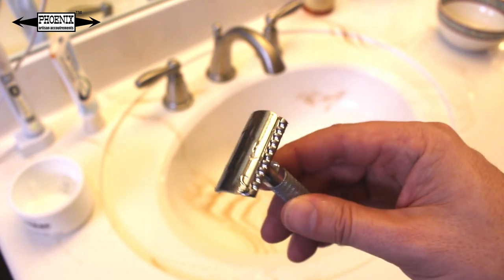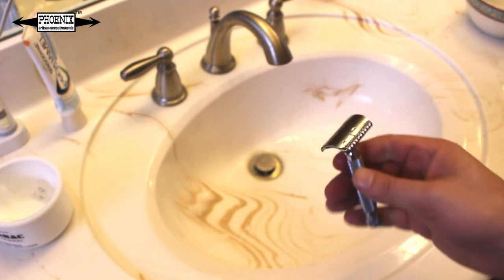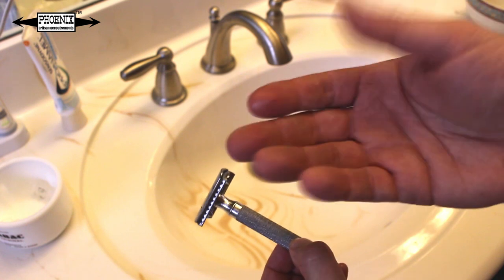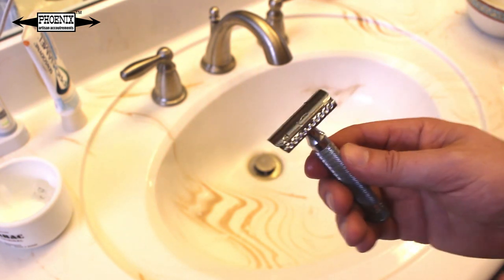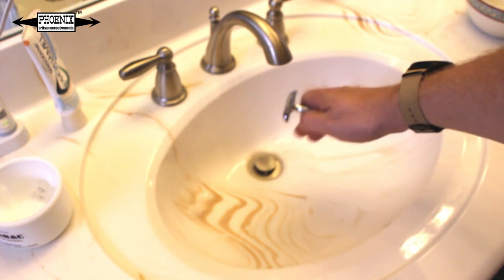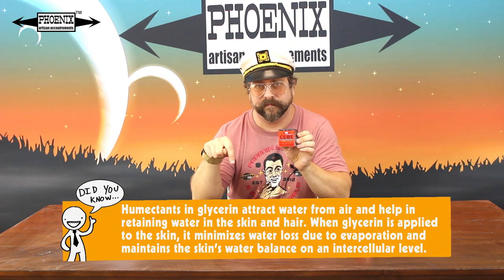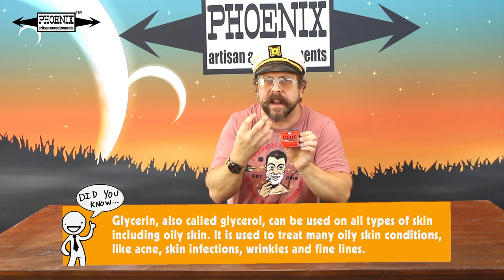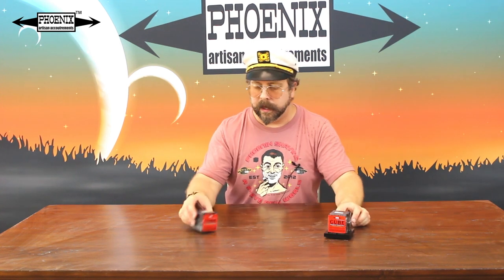CUBE Preshave Soap | Traditional Shaving Product Spotlight by Phoenix Shaving | with Douglas Smythe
"I have to say, your "CUBE" has helped my razor burn dramatically. That thing is amazing!" ~ Bj Cundiff

Our testers were unanimously in agreement on CUBE, pure MYSTERIOUS shave gold. They found it not only long lasting, but SUPER effective in adding additional slickness and shield to their shaves with a noticeably better post shave feel. WIN! I should also mention, one found it spooky and felt like it was watching him...take from that what you will.

4 years of testing and tweaking our preshave soaps has given us CUBE.

"Just got the Cube in my last order. I thought gimmick at first but I am willing to try most new things. I normally use Crown King Prickly Pear Pre-Shave Jelly. After using Cube the first time, I realized the only gimmicky thing is the wonderfully campy way Douglas Smythe presents this and other products.  It is great throughout the process but the post-shave feel is the best part. It is worth a shot, you won't be disappointed." ~David Jones

CUBE - 5 ounces and 6 sides of solid otherworldliness. CUBE is not your everyday preshave. CUBE takes your shave to another dimension adding extra protection, hydration, slickness and glide. A powerhouse of slick with a kick of Activated Bamboo Charcoal!

~ Sweet Almond Oil, Prickly Pear Oil, Jojoba Oil, Safflower & Soybean Oil = Slick
~ Vitamin E, Aloe Vera & Sorbital = Skin Food
~ Glycerin is a humectant = Draws moisture into the hair, fattening it up!
~ Packed with Activated Bamboo Charcoal = Deep cleansing with light exfoliation.
~ Adds a noticeable Boost to any lather!

Why is Preshave Soap BETTER Than Preshave Oil?

Well first off, as with anything in life, it all comes down to personal preference. I can tell you why I think it's better, but in the end, do what works for you! First off, unlike using oil, a Preshave Soap will not gunk up your gear and rinses away easy.

I was seriously turned off by all the clean up involved when using oils. Plus I was always concerned about it getting into my favorite brushes undetected and going rancid. Also, applying oil with your hands then holding onto a blade is not the safest move in my book. [That said, if you currently use an oil, apply it with your non-shaver hand!] In short, Preshave Oils inspired me to find a better way!

Why a Preshave Soap is More Effective.

A preshave soap really offers more bang for your buck; for one, it's more affordable and longer lasting. Use it first to clean the face before you shave, then rinse. Then reapply the soap prior to whipping up lather: First in a circular motion, then against the grain. The soap gets under the hairs, slightly propping them up, giving the blade more surface area to "bite" on to. The glycerin acts as a humectant pulling more water into the hair, prepping and softening it, thus making it a bigger target to mow down!

Another benefit is the Menthol option! With our mentholated preshave soap you can turn any shave into a cooling, mentholated shave despite what scent or brand of shave soap you choose to use!

Cube Preshave Soap

CUBE?

The release of CUBE has been a long time coming. For those who are privy to the PAA Universe, you may have seen CUBE hovering in the background on different labels and in ads...observing. I have read a few interpretations by folks in the forums who have noticed CUBE's appearances and have been flummoxed. What Does it Mean? [I super appreciate that folks are becoming more hip to the universe in our labels!]

What Strange Shave Tech is This?

It's great to finally bring CUBE to life for people to interface with! Holding it in your hand you can almost feel a force, an energy pulsating, drawing you in. However, all I can say at this time is, all shall be revealed in a future installment of the saga. Until then, embrace the mystery of CUBE and use it wisely!

 5 oz Cube - Wrapped in biodegradable Plastic